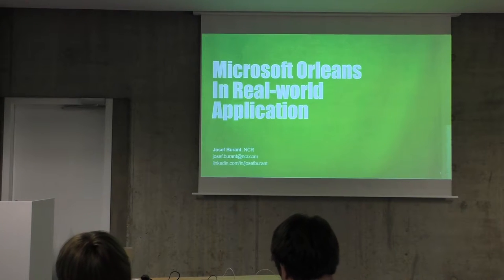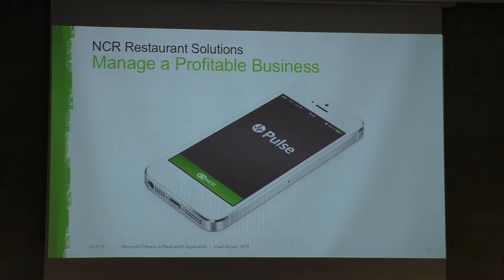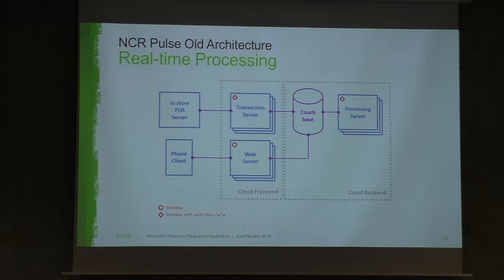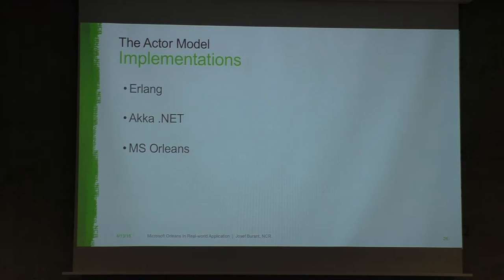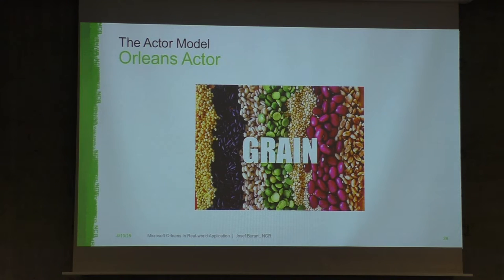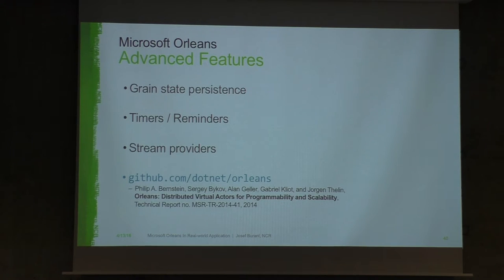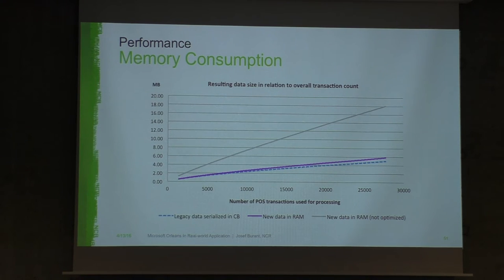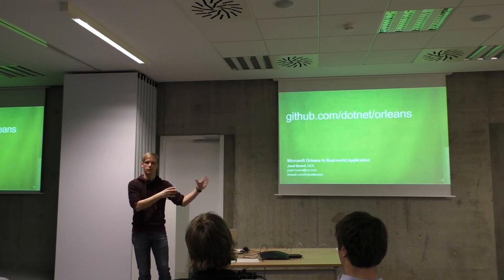Josef Burant: MS Orleans in Real World Application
Talk was recorded on joint meetup of Prague .NET and Prague Lambda meetup group in NCR Prague, April 13th 2016

Introduction to Microsoft Orleans - framework for building highly scalable, reliable and powerful cloud services. Using the framework in designing a new architecture of production solution for real-time reporting and data analysis.

Josef Burant is a Lead Software Engineer of NCR Pulse Real-Time

This meetup is co-organized and hosted by Prague .NET Meetup on NCR premises at Rohanské Nábřeží.